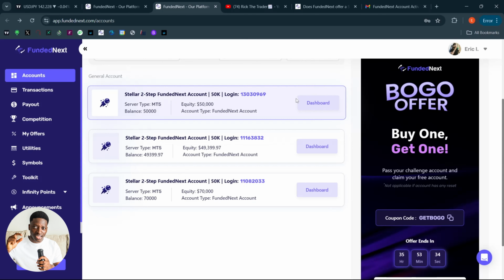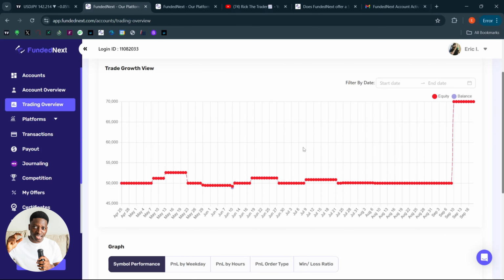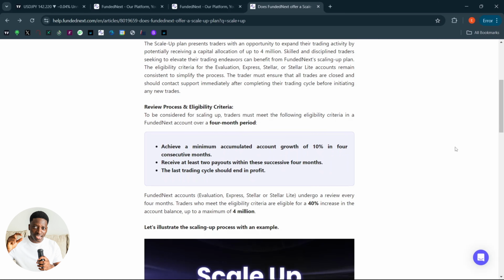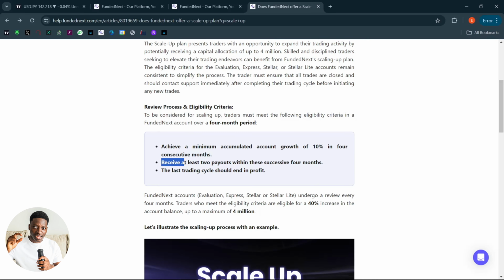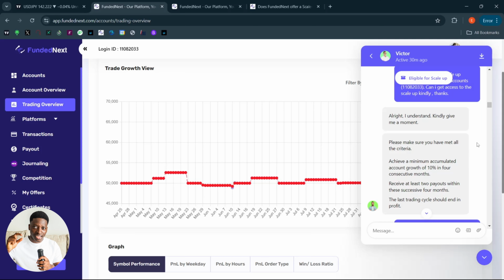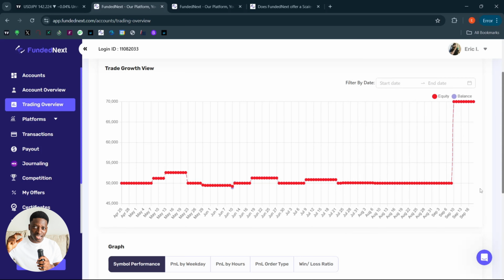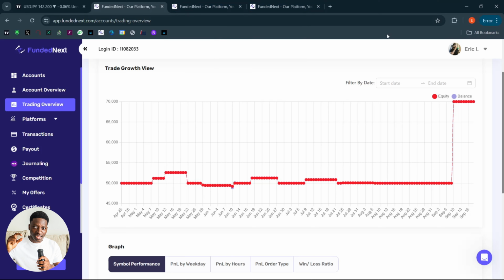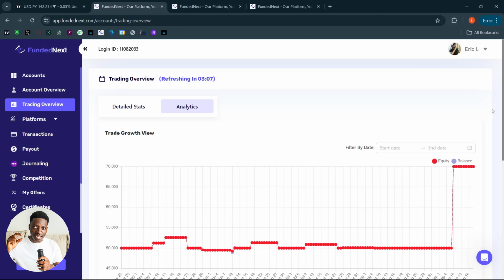FundedNext Scaled Me Up After 4 Months Of Consistent Profitability/ Kenyan Forex Trader